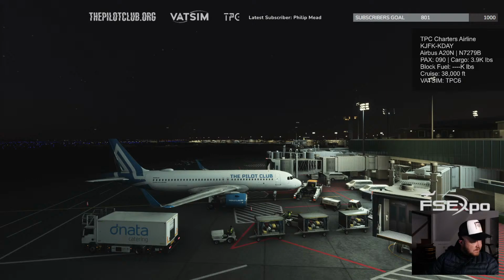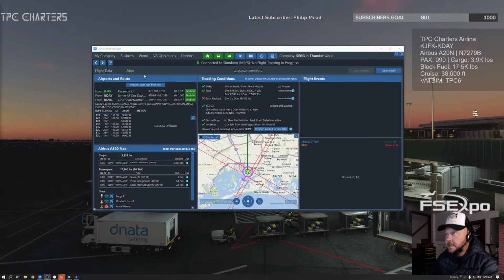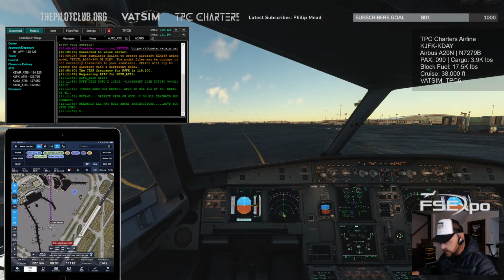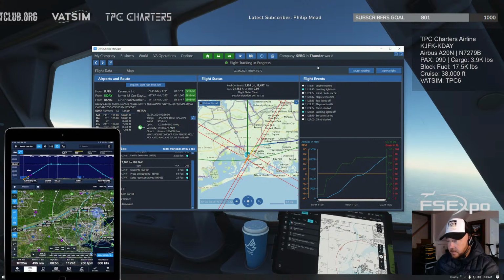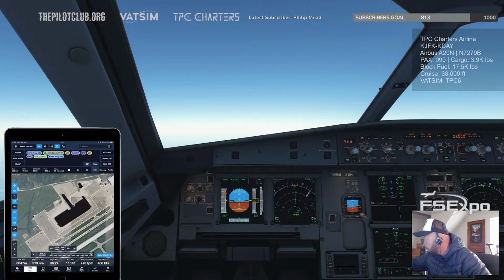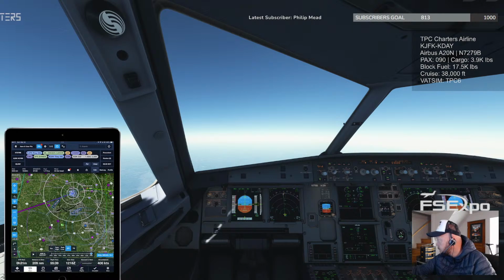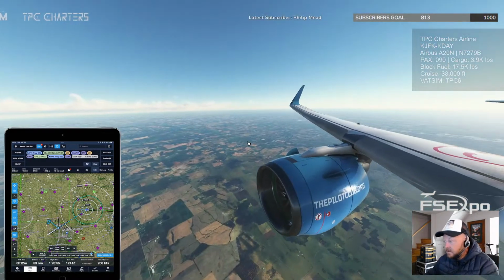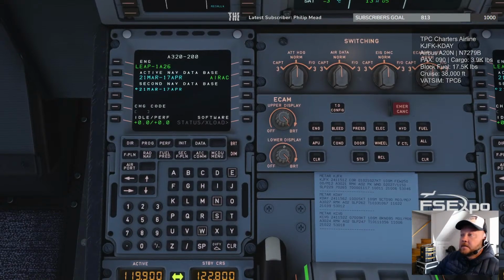How to do flight planning | KJFK-KDAY | Airbus A320 | TPC Charters Airline | TPC6 | MSFS2020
GPU: NVIDIA GeForce RTX 2080 SUPER
CPU: Intel(R) Core(TM) i7-10700K CPU @ 3.80GHz
Memory: 32 GB RAM (31.92 GB RAM usable)
Current resolution: 2560 x 1440, 144Hz